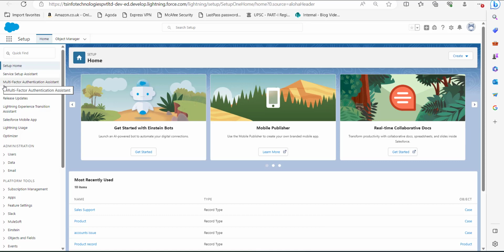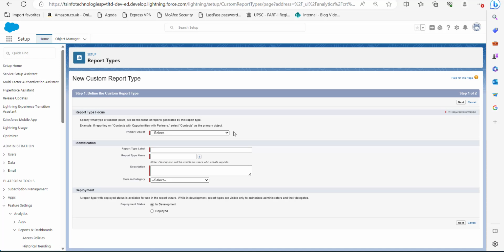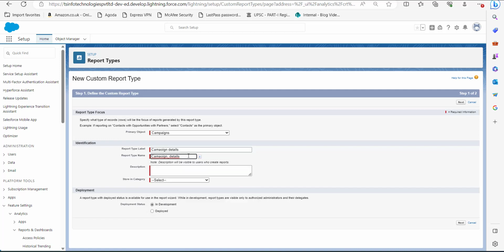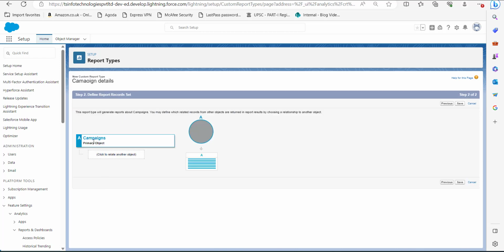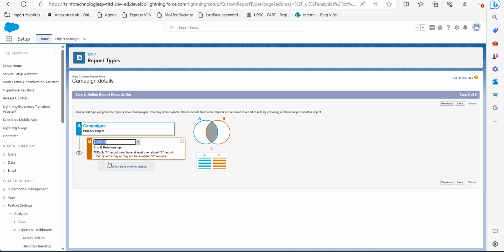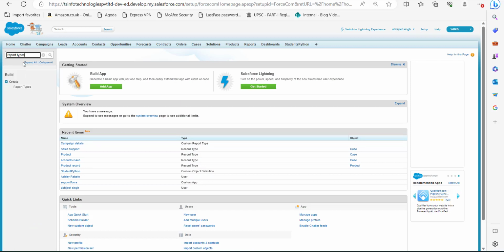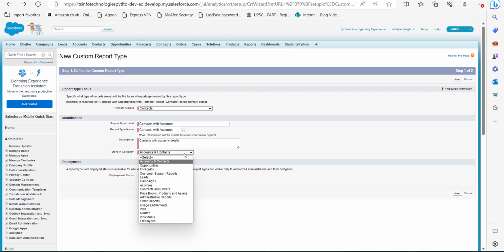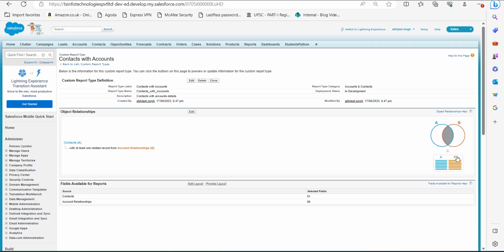Create Custom Report type in Salesforce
In this Salesforce tutorial, I will explain the method to create a Custom Report type in Salesforce. Along with this, you will get to know about the uses of Custom Report type in Salesforce. I will explain how to create a Custom Report Type in Salesforce Lightning and Classic editions in a step-by-step tutorial with the help of a couple of examples.